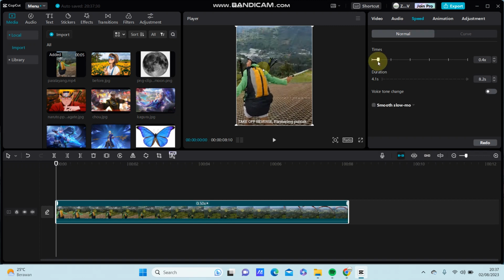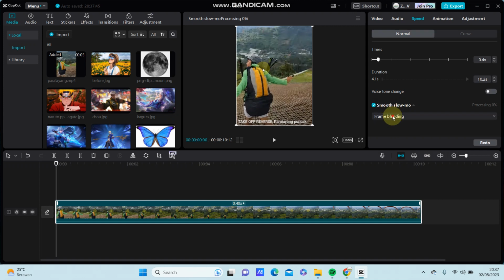How To Make Smooth Slow-Motion Video On CapCut PC? NEW UPDATE 2023 | Easy CapCut Tutorial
Want to Make Smooth Slow-Motion Video on CapCut PC? Here's how you can do that.